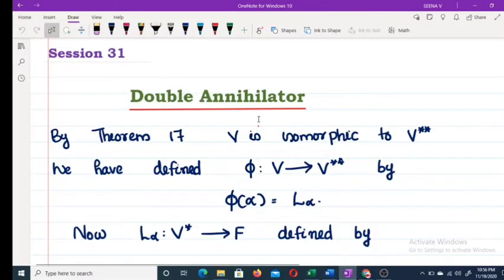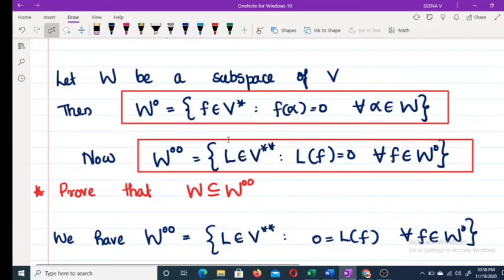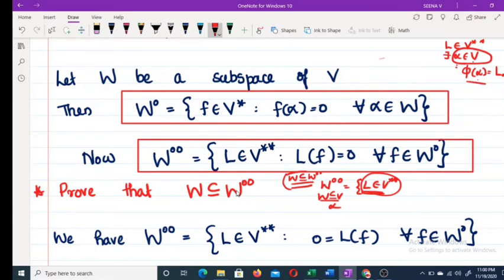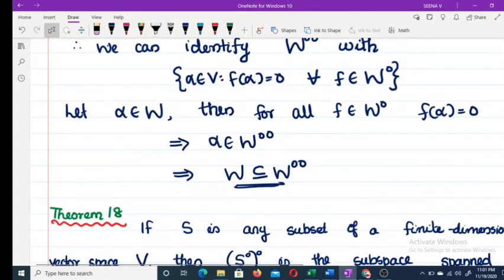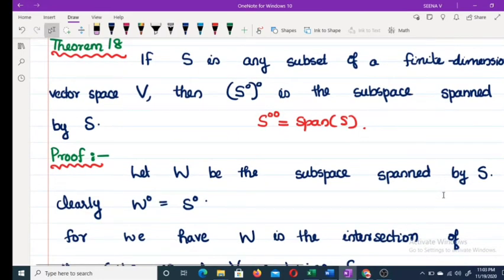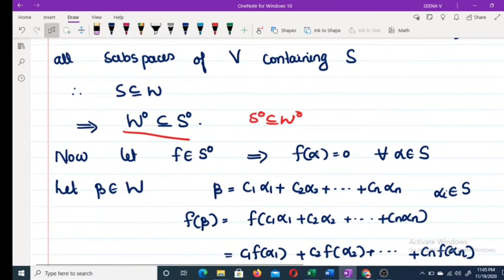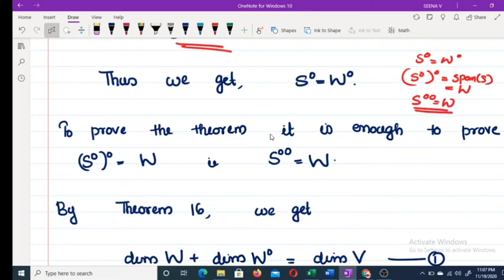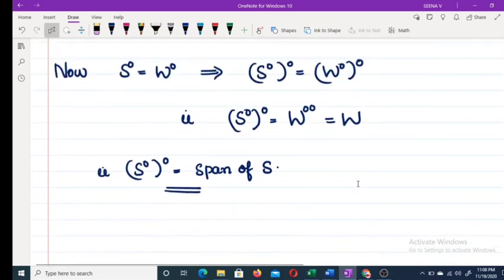Linear Algebra-Session 31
Double Annihilator